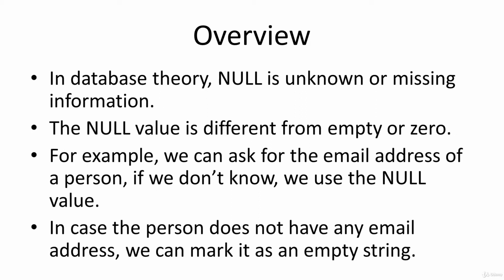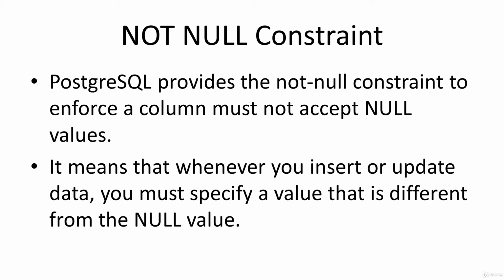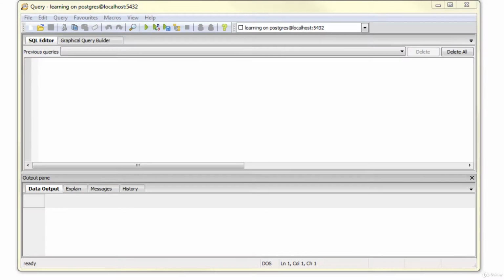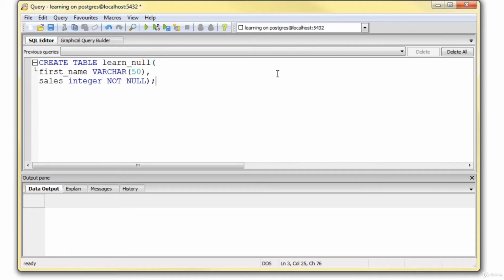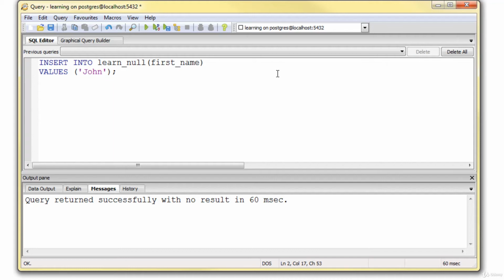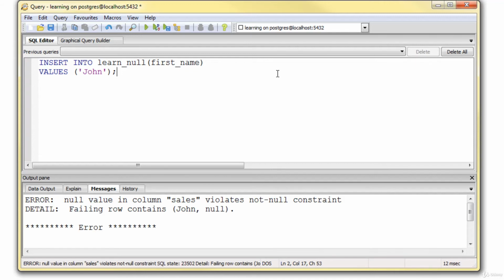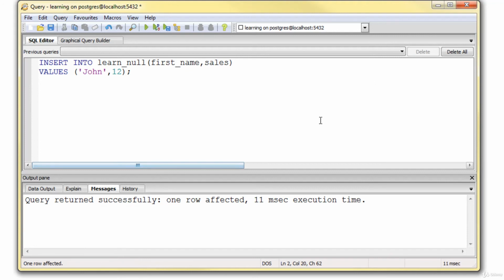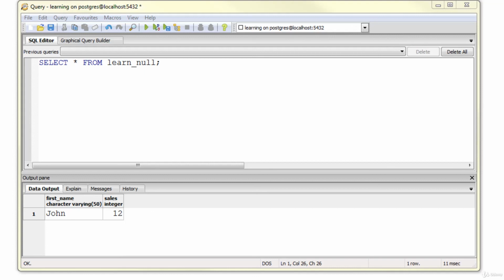8. Creating Databases & Tables (67-69)(2)